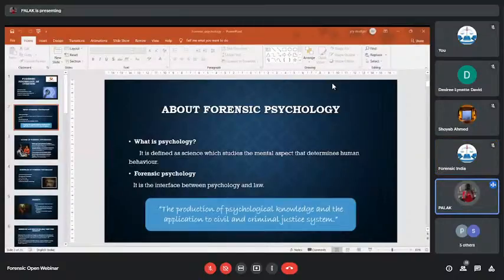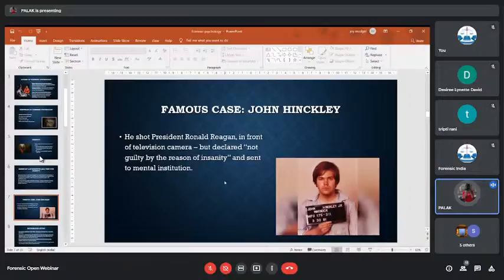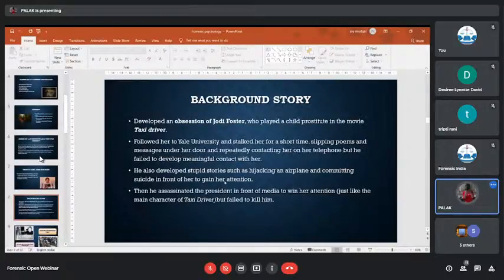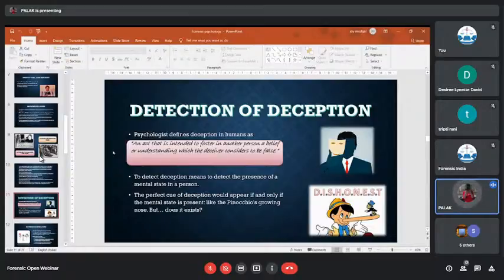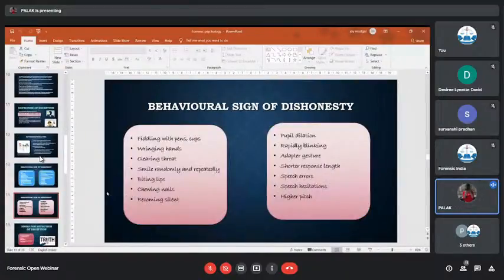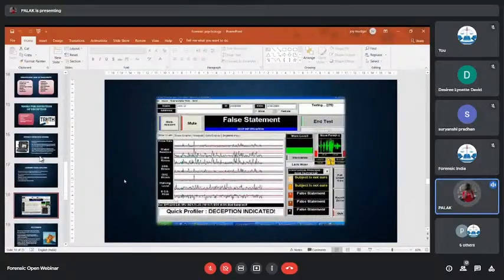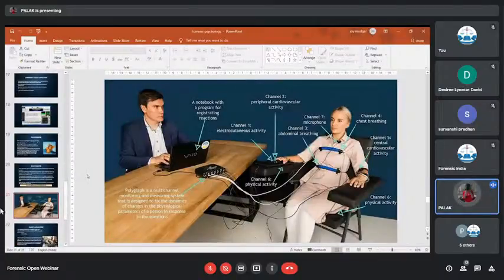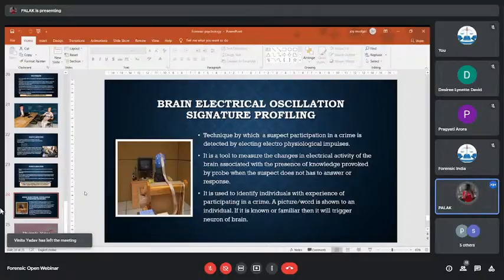Copy of Day-3 Forensic webinar by the interns of Forensic.India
The report work presentation by the interns of Forensic.India.